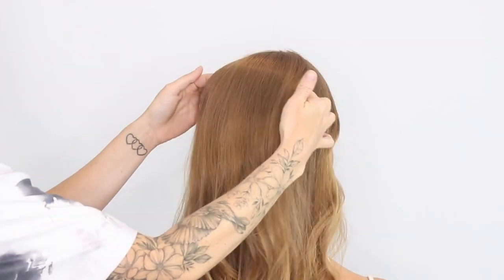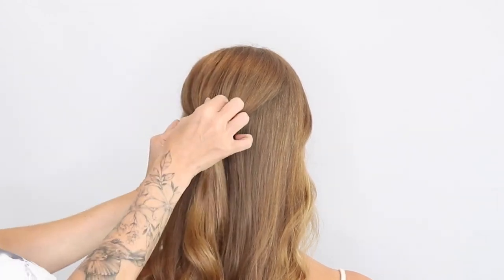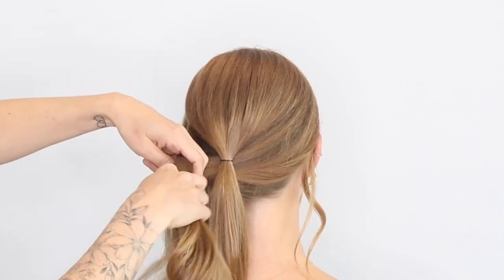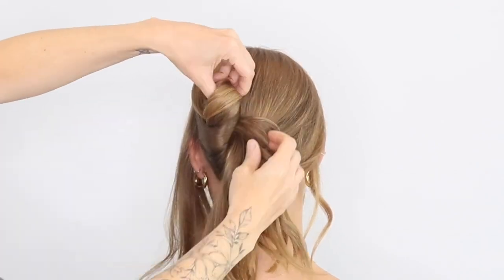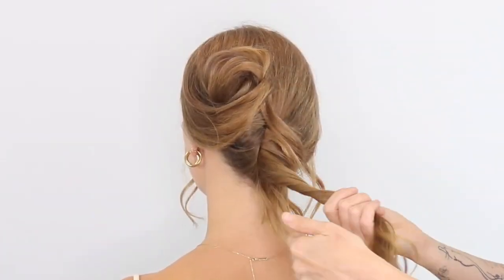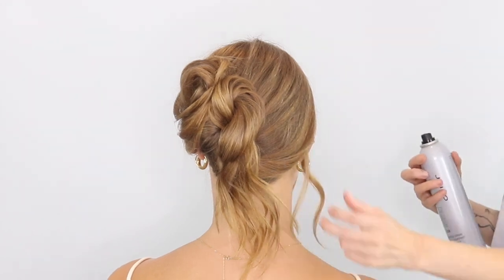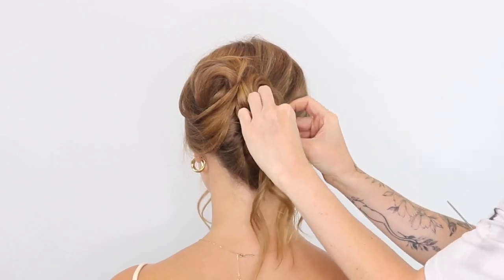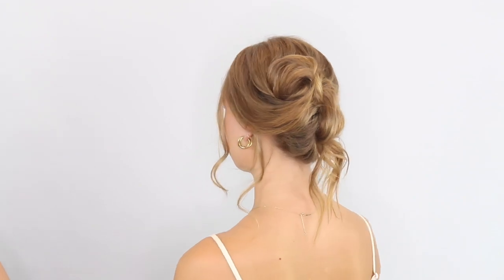The Perfect Christmas Day Hairstyle 2023!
Do you want the perfect christmas day hairstyle FOR 2023? this tutorial is for you!